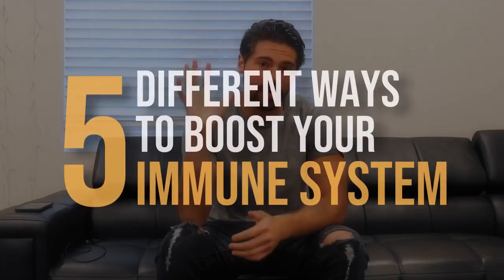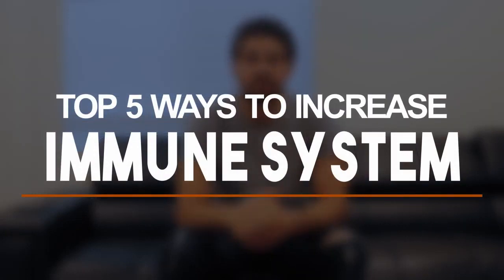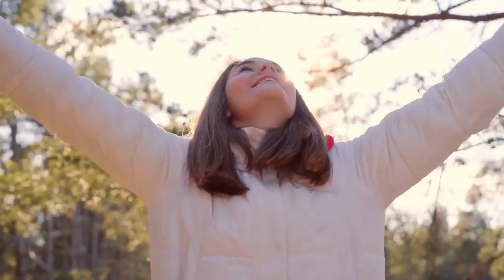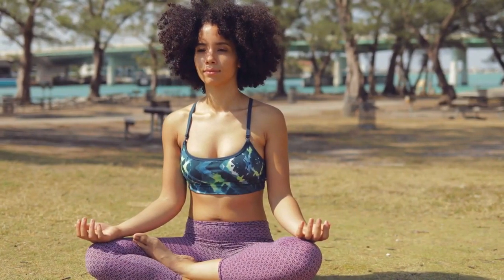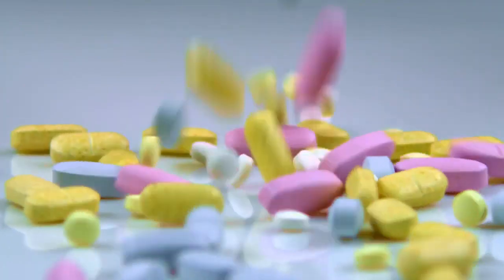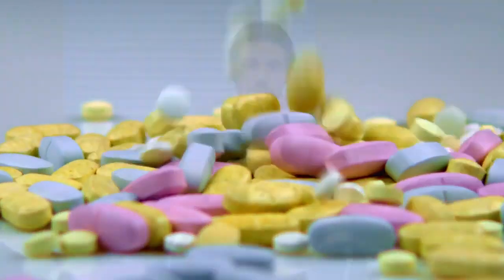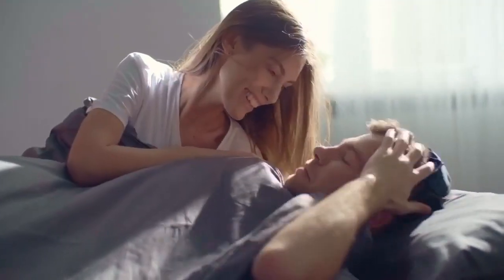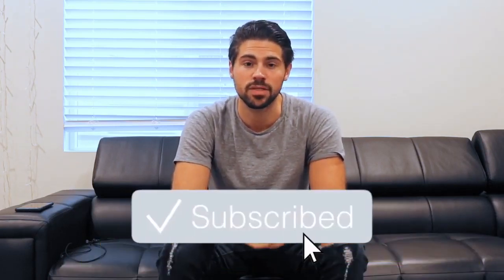How to Increase Your Immunity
Votre système immunitaire est votre principal mécanisme de défense contre les intrus tels que les bactéries ou les virus qui peuvent vous rendre très malade. Il est impératif de rester en bonne santé tout au long de l'année et de mettre toutes les chances de votre côté pour booster votre système immunitaire.
In this video, we’re going to talk about how you can bulletproof your immune system. First, let's talk about what the immune system is.

The immune system is basically your body’s army for fighting off pathogens, which cause disease. In particular, the pathogens we’re talking about are microbes, like bacteria and viruses.

There are three main barriers to the immune system—skin, mucous lining, and inflammation.

Once a pathogen is in the body, your body deploys its counter-attack using white blood cells (WBC) and friendly gut microbes.

White blood cells and friendly microbes…
• Make acid to rid pathogens
• Secrete poison
• Release free radicals
• Create hydrogen peroxide
• Create enzymes
• Compete for food/space
• Generate mucous and inflammation
• Have a memory so they can easily deal with microbes they’ve encountered before
• Promote phagocytes, which are cells that destroy unfriendly microbes

You have things that can weaken the immune system, and you have things that can give you an immunity boost. Take a look: